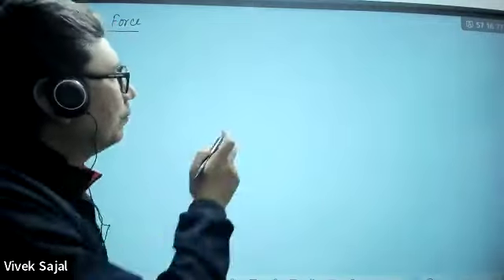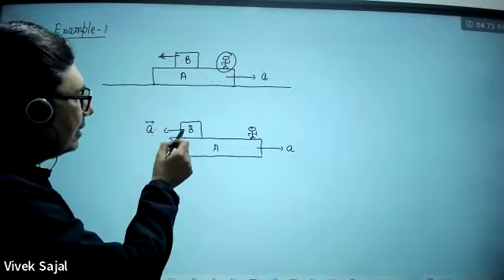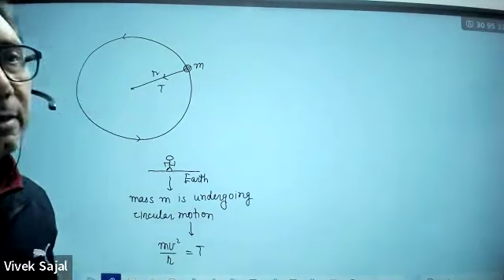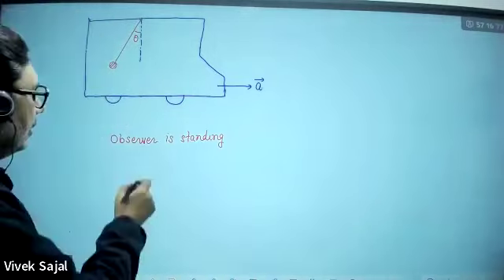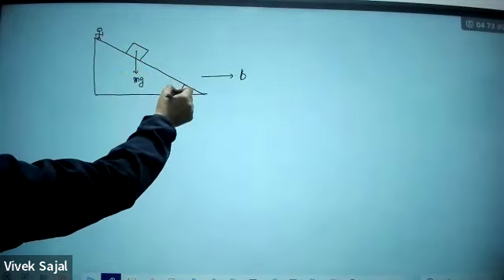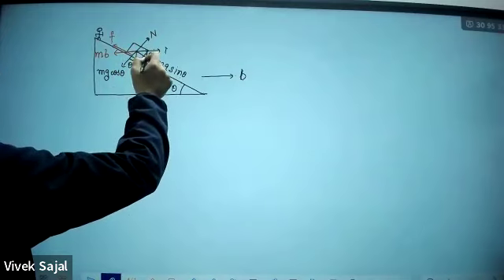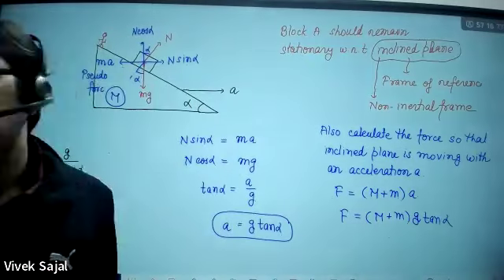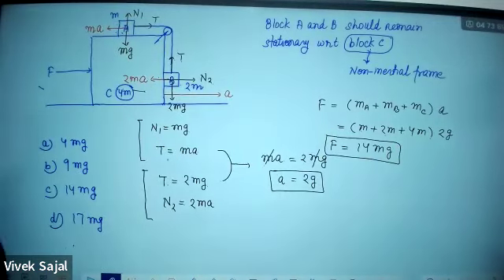Pseudo Force l PGT PHYSICS l KVS NVS DSSSB GIC UPPGT EMRS